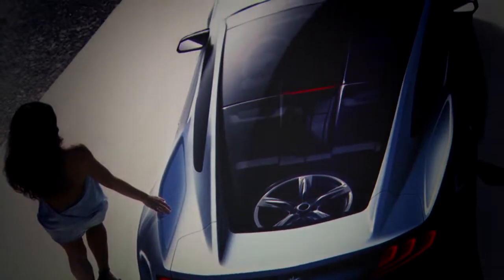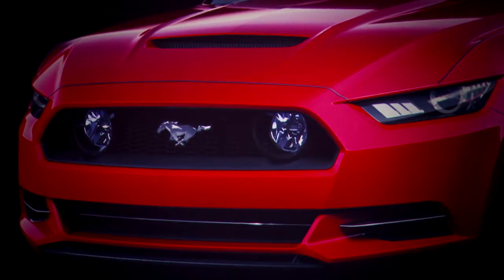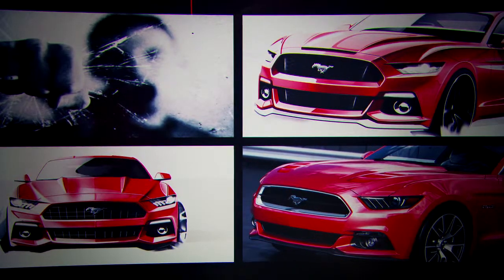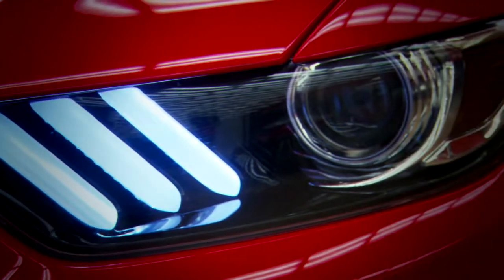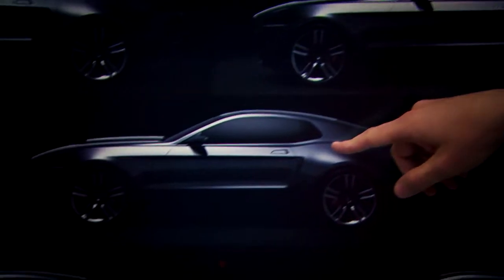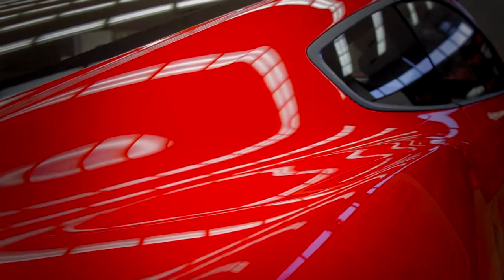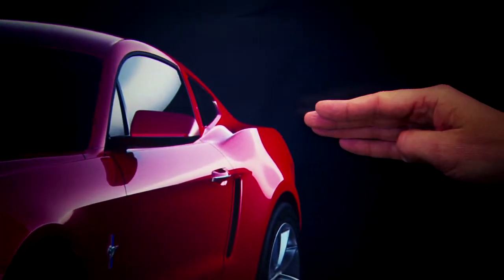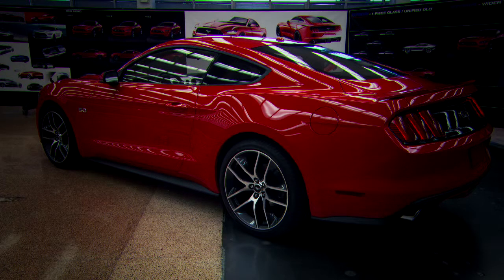MUSTANG EXTERIOR DESIGN